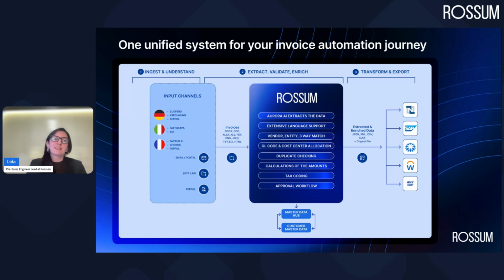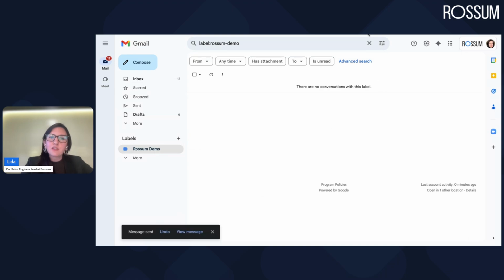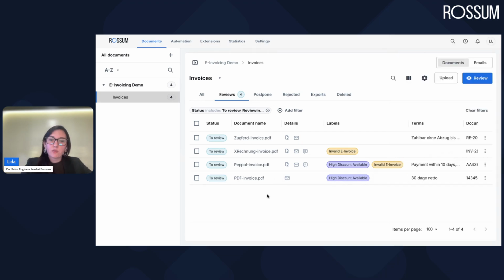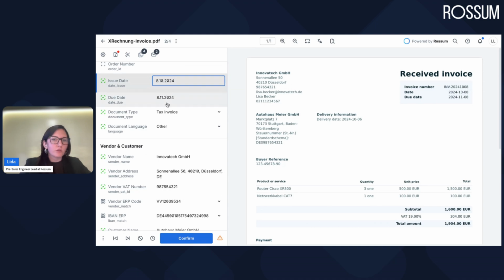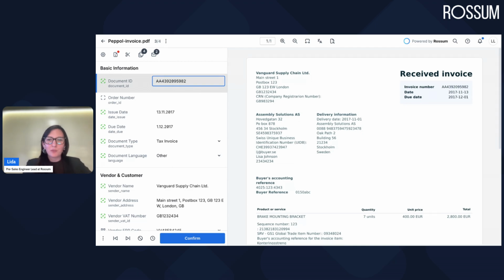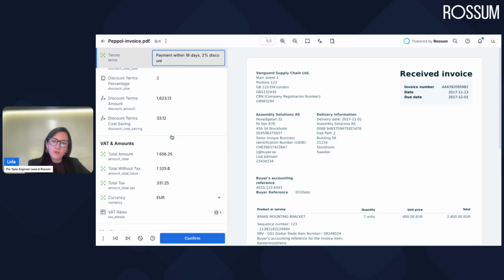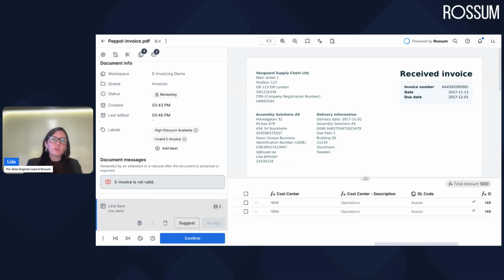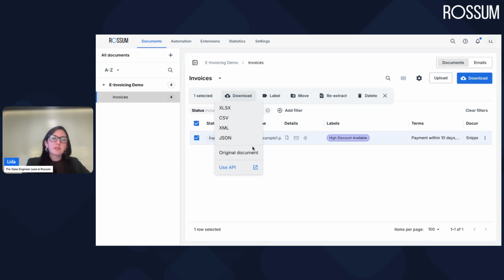LIVE DEMO: How to Process E-Invoices & PDFs in One Unified Platform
With 2026 e-invoicing mandates in Belgium, France, and Poland getting closer, your AP team will soon be flooded with new formats like XML and PEPPOL on top of the PDFs and scans you already receive. How can you manage it all without overwhelming your team or running complex IT projects for each new requirement?

Watch this live product demo to see how a single, intelligent platform can unify every invoice into one seamless workflow. Lida Semak from Rossum shows you how to move from compliance headaches to true process automation.

In this demo, you will see how to:
- Process every invoice format effortlessly: Watch as PDFs, XML files, and ZUGFeRD e-invoices are sent to a single inbox and processed in a unified queue, creating one consistent workflow for your team.
- Instantly visualize unreadable e-invoices: See how a pure XML e-invoice is automatically converted into a human-readable PDF, making it easy for your AP team to validate, approve, and archive.
- Go beyond capture with deep validation: Learn how the platform automatically validates data against your ERP master data, checking vendor details, IBANs, and even flagging discrepancies.
Automate invoice coding: Discover how AI can suggest the correct GL codes and cost centers for your non-PO invoices, based on your historical data and chart of accounts.
Catch compliance errors early: See how the system can perform technical validation on e-invoices and automatically generate a rejection email to your supplier with a clear, human-readable explanation of the error.

Ready to unify your invoice processing?

See how Rossum can work for your specific needs. Book a personalized consultation with our team today